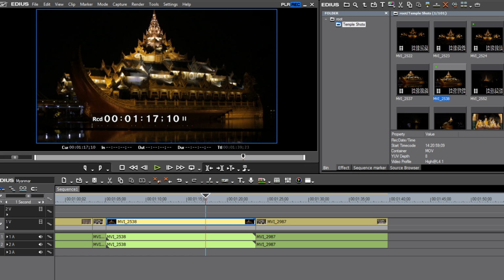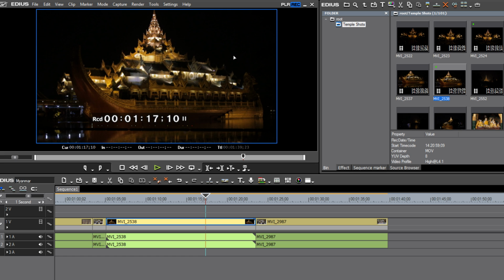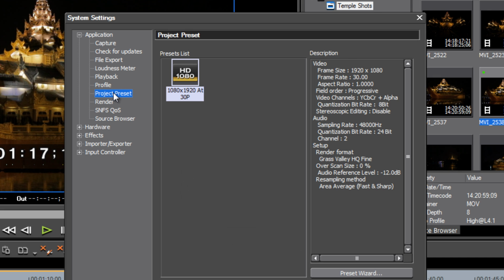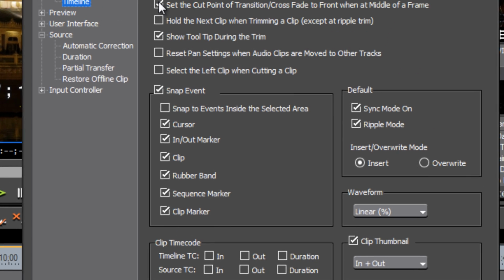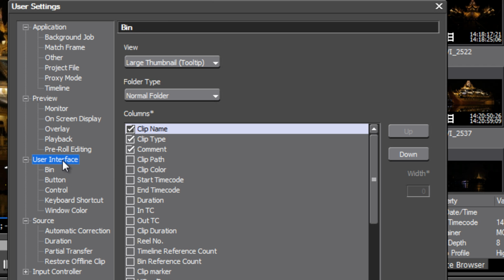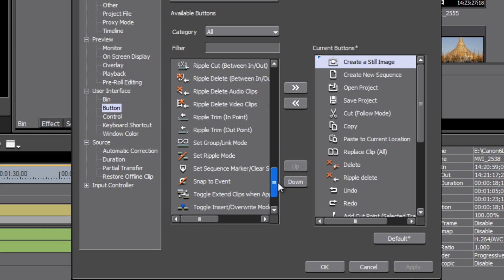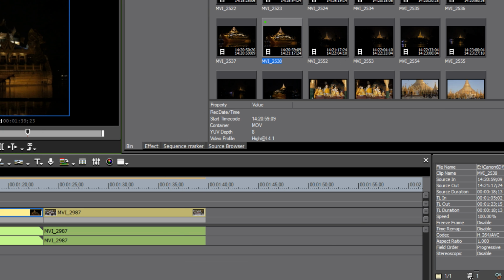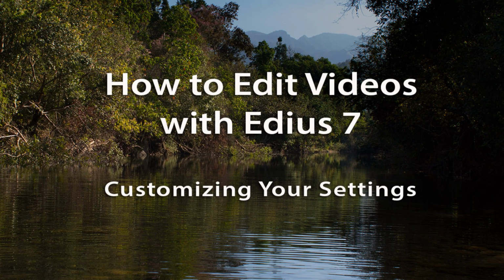How to Edit Videos with Edius 7- Lesson 04: Customizing Your Settings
Lesson four in a series of video training tutorials that give step by step instructions on how to edit videos using Edius Pro 7, by Grass Valley.  In this lesson we work with the settings menu options and make some changes that will establish the working environment for our projects.  In order for you to follow along with our tutorial series it is recommended that you watch this tutorial and set up a similar working environment.